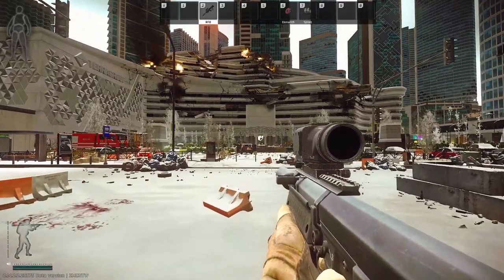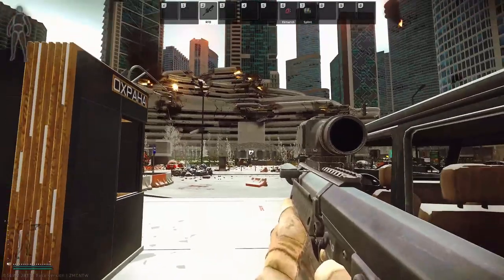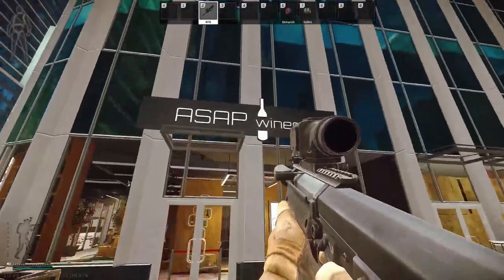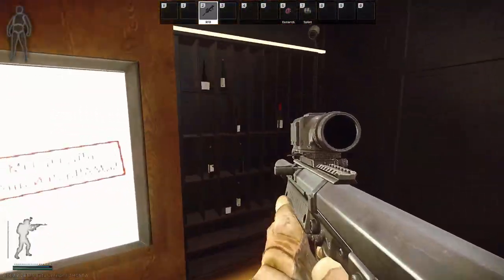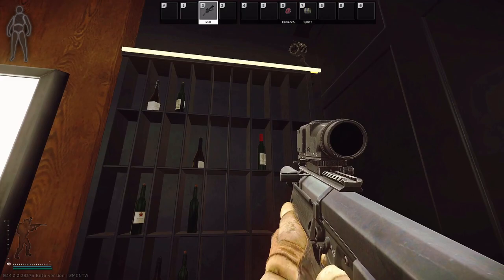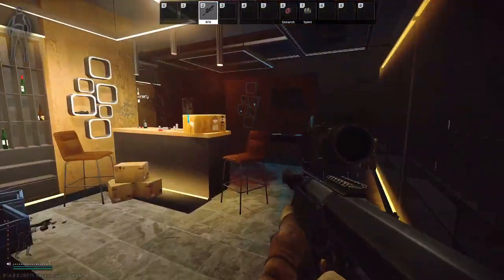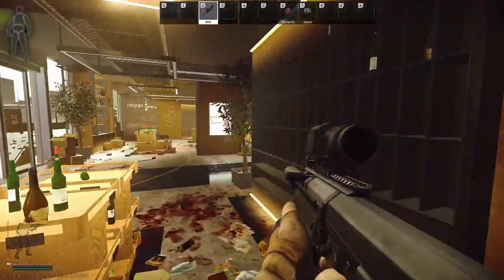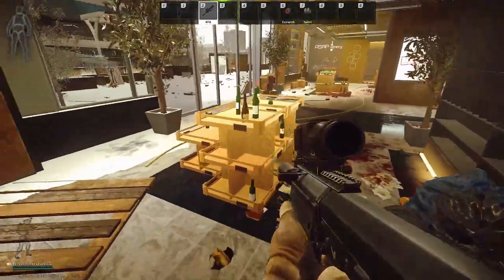Luxurious Life | Escape from Tarkov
A simple guide on how to do the Luxurious Life task on the Ground Zero map in Escape from Tarkov.